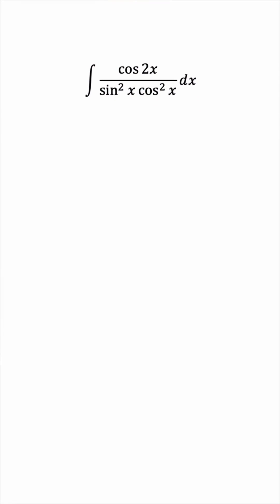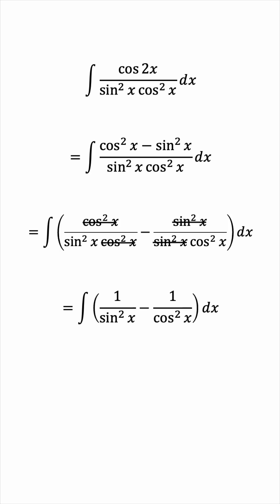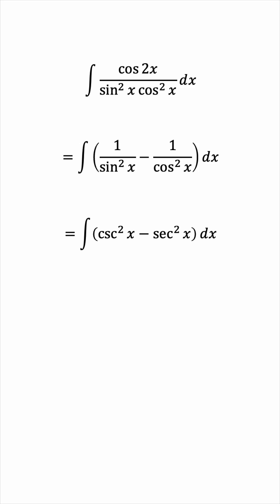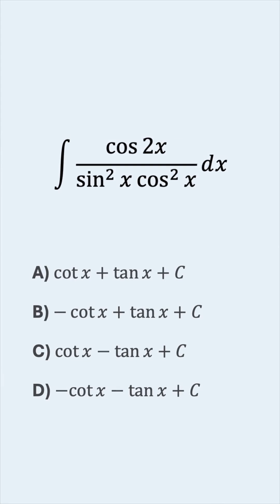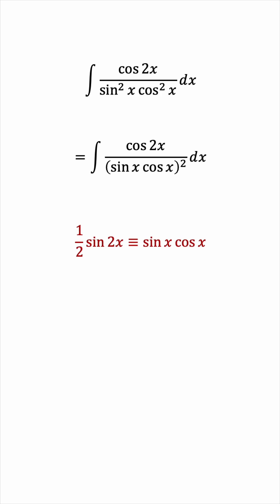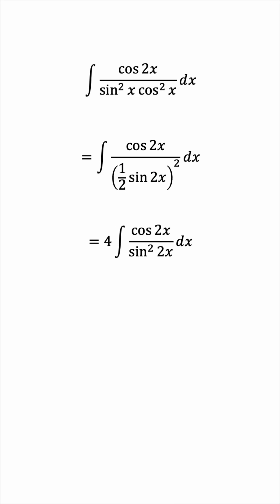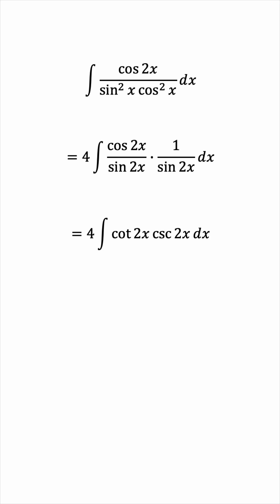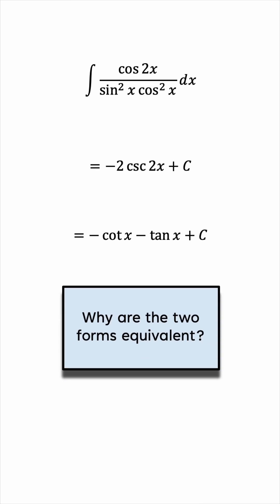Can You Solve This Trigonometric Integral?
Can you solve this trigonometric integral question?

Let’s take a look at two methods to solve it: one using the double angle identity for cosine, and one using the double angle identity for sine.